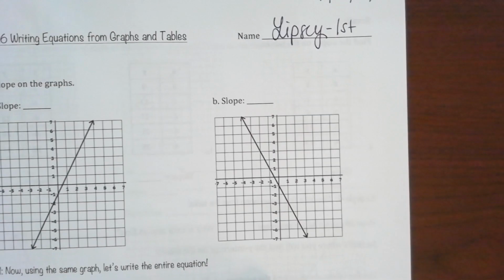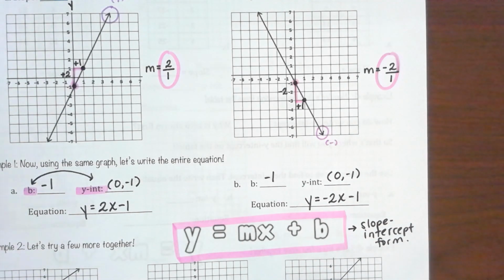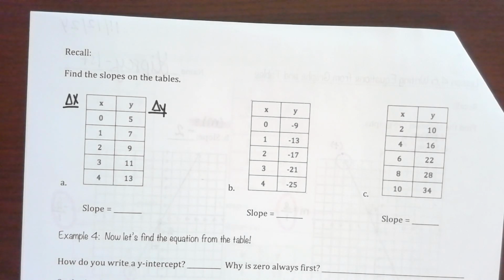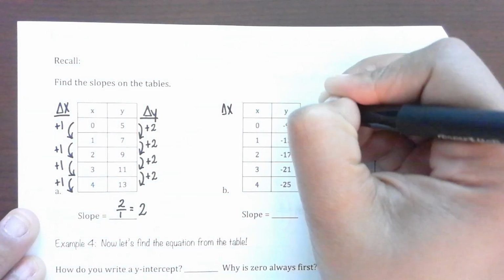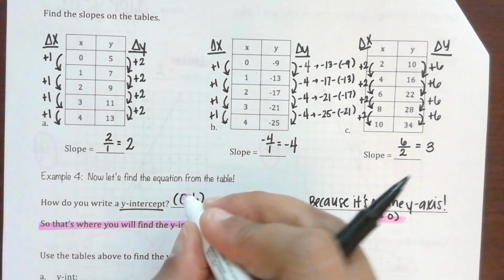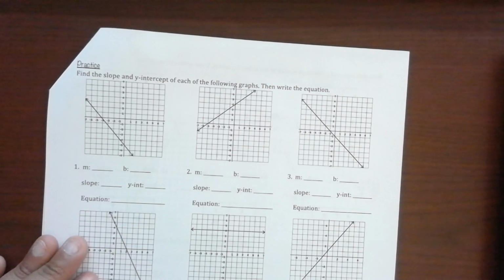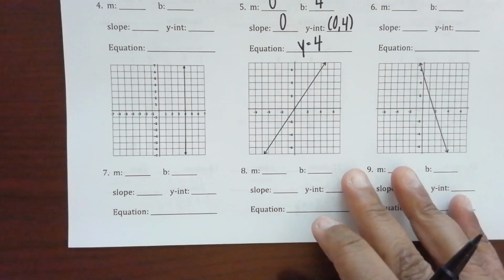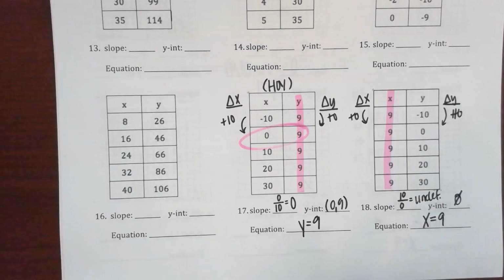Unit 4 - 4.6 Writing Linear Equations from Graphs and Tables